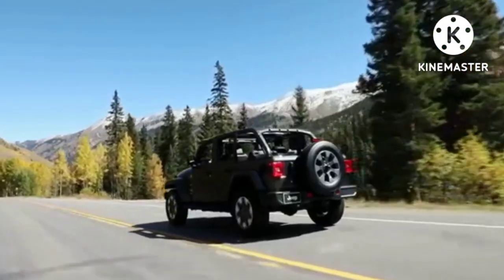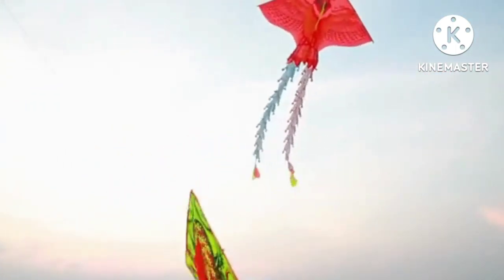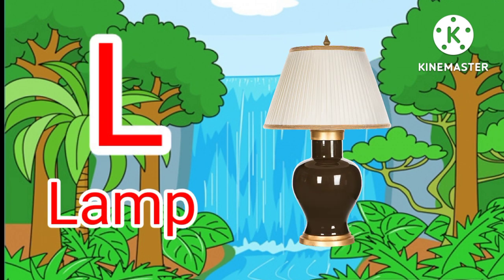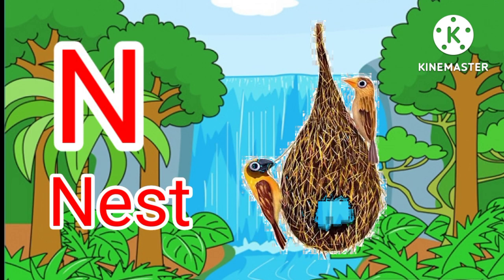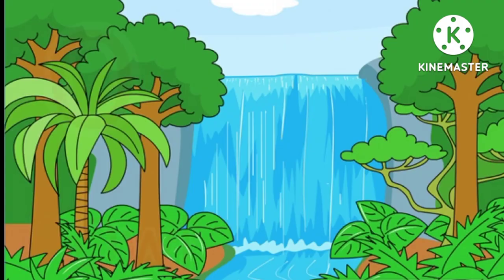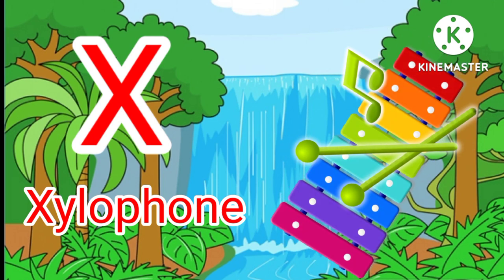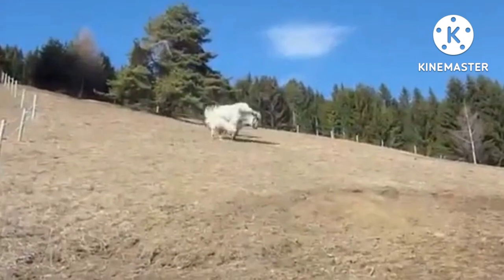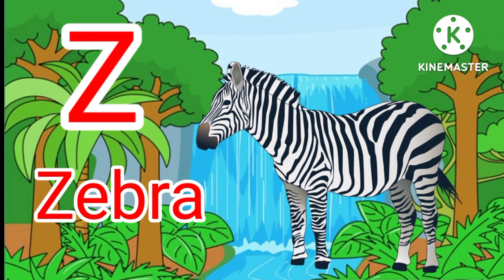Learn Alfabets with Live Examples | @abcdchildrenstv2019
Hello Friends !